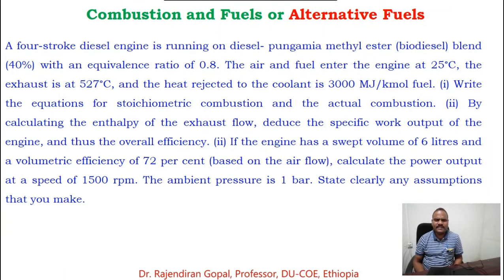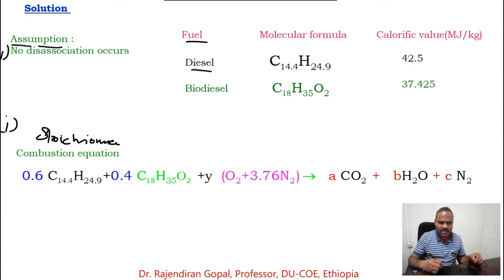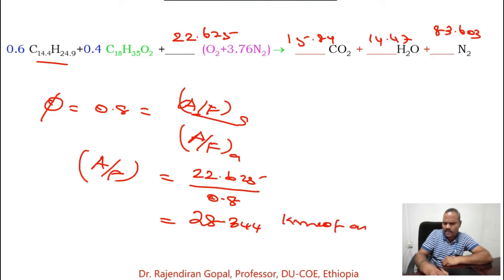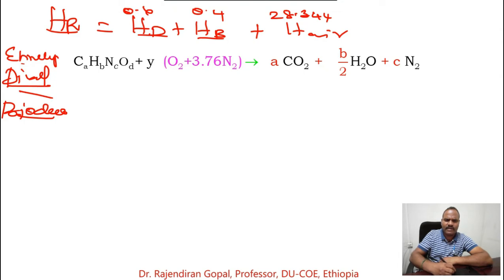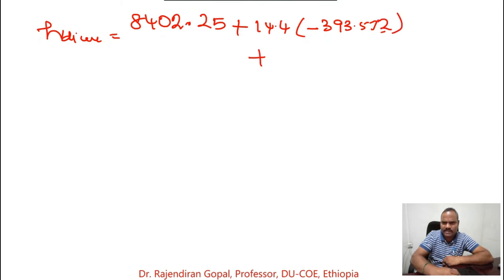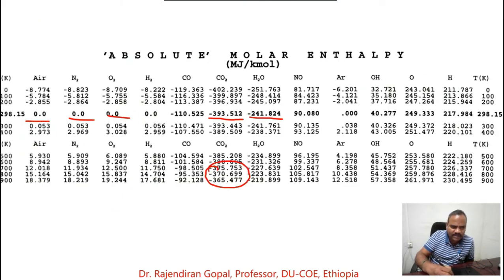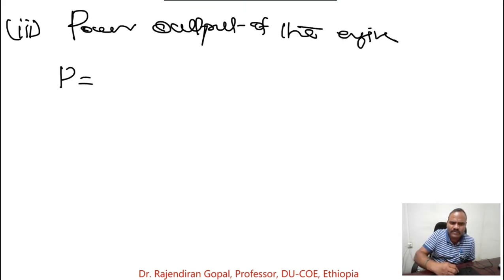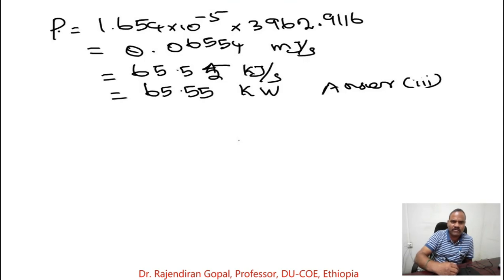Alternative Fuels |Biodiesel Fuels| Exercise 1